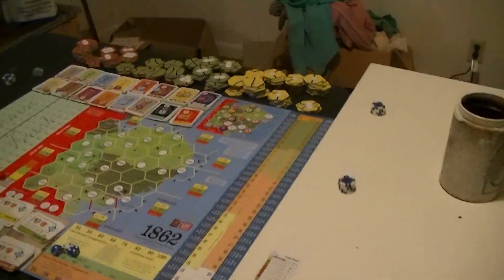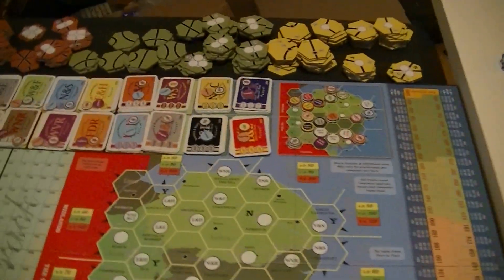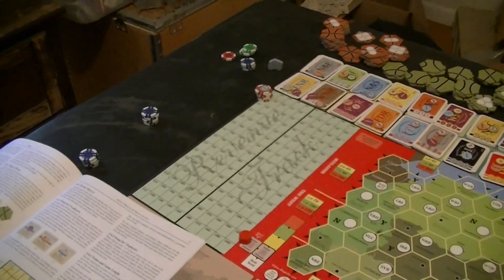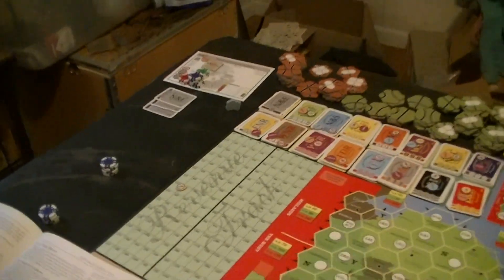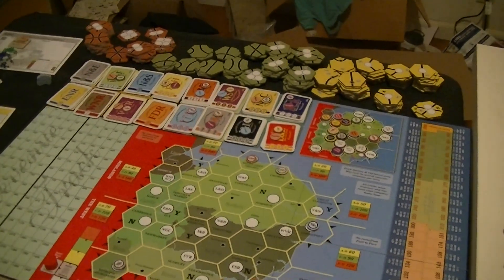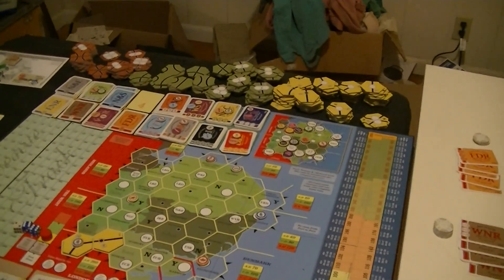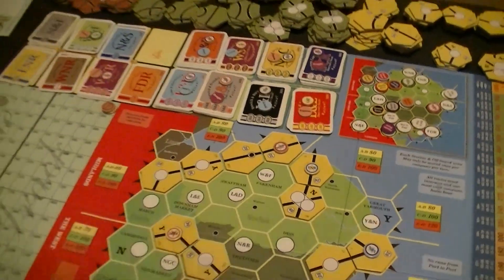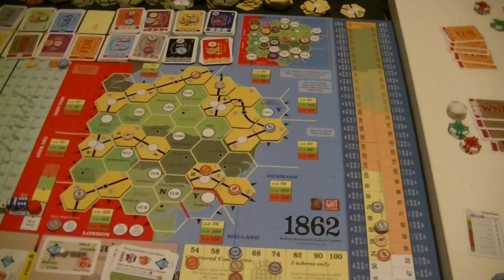1862 (unintended variant) 1